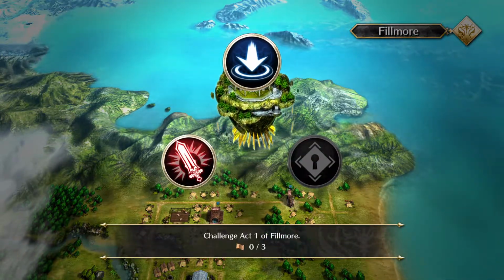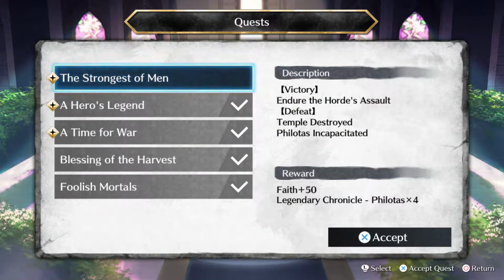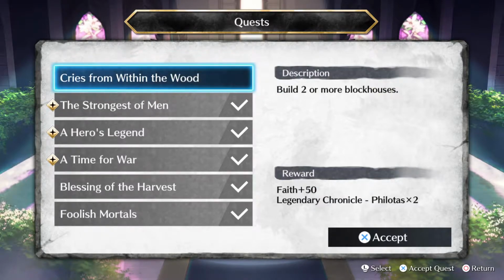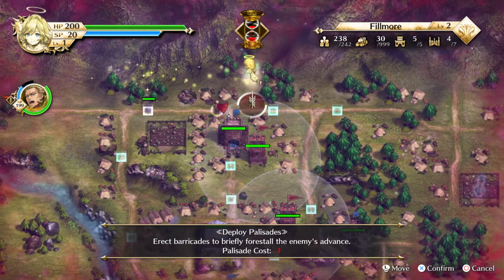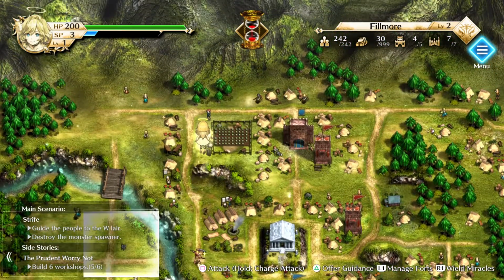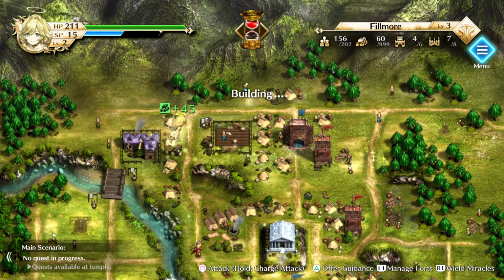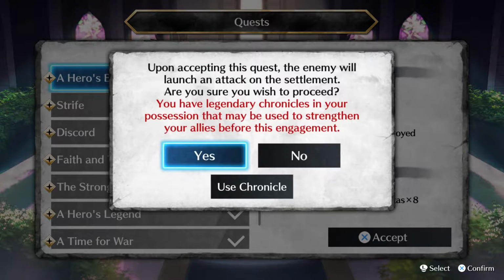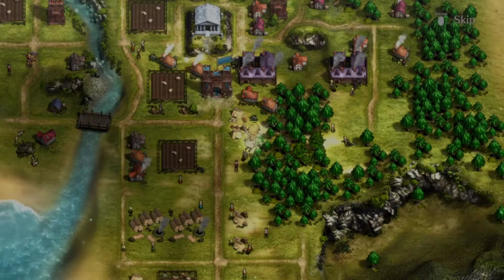Actraiser Renaissance 03 - Fillmore Sim 2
Let's Play of the new Actraiser Renaissance!